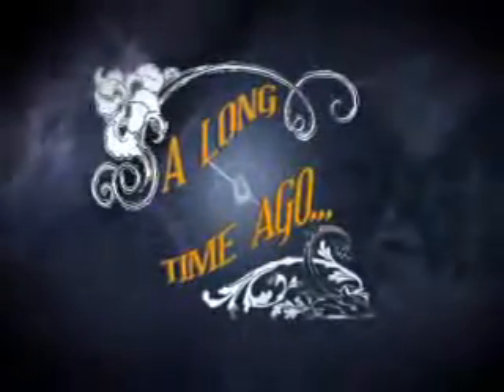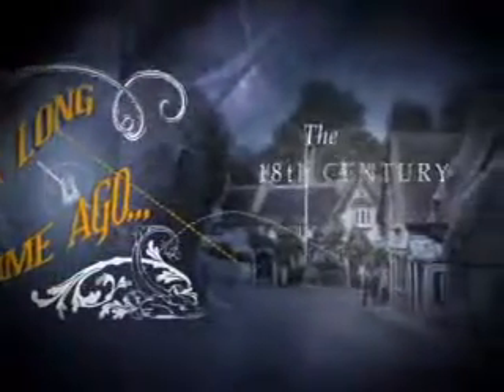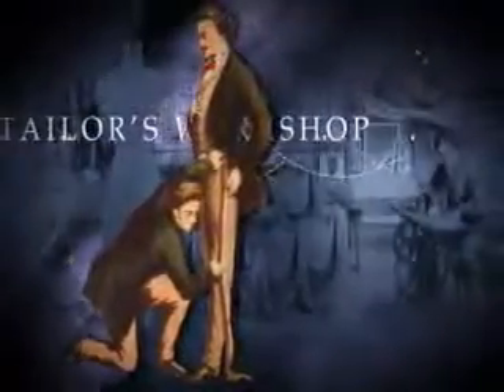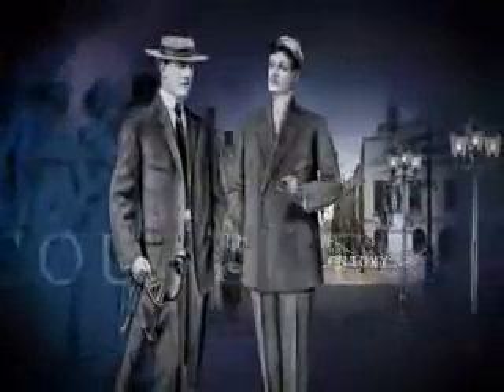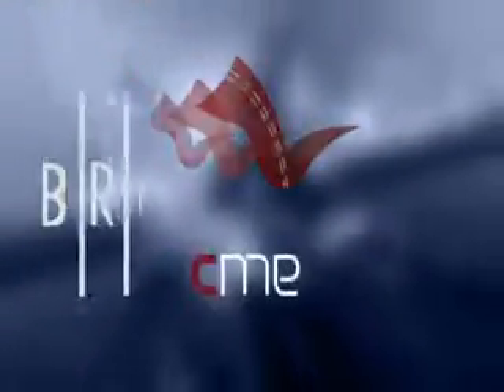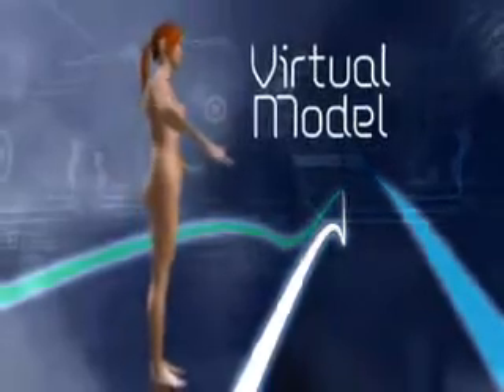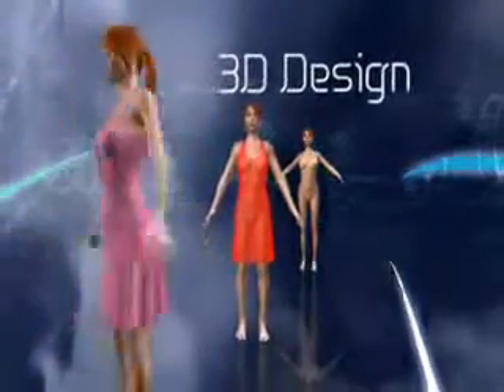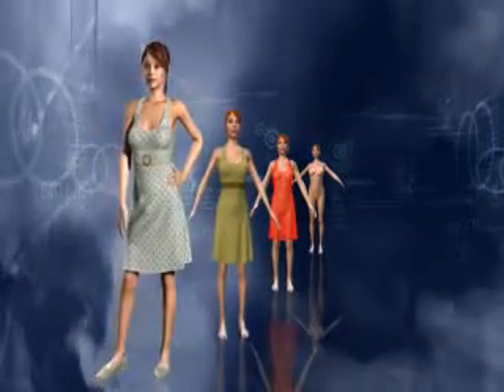Browzwear's 3D Fashion Design and Communication Software